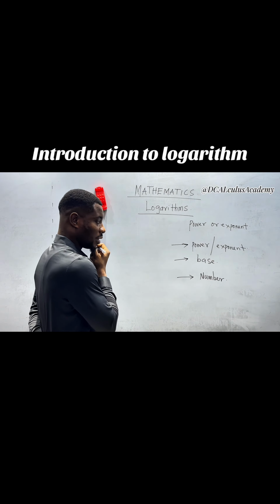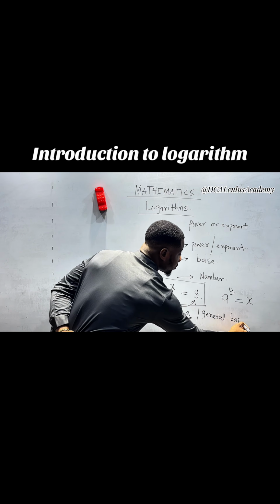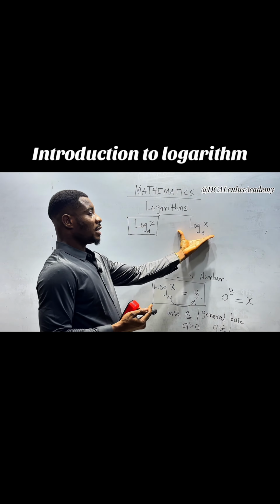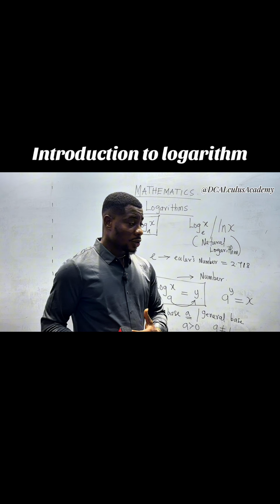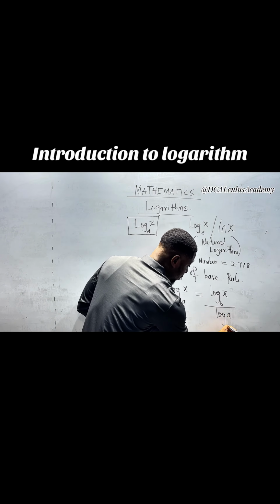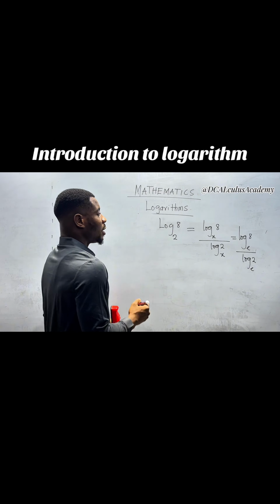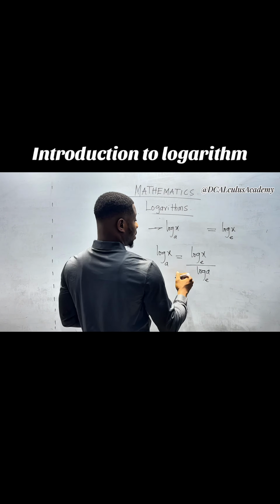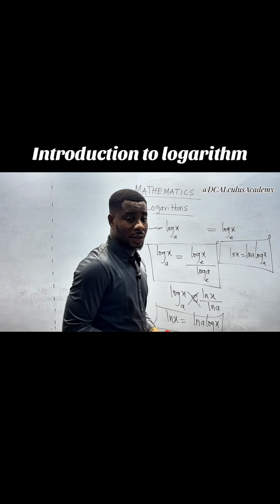Introduction to logarithms